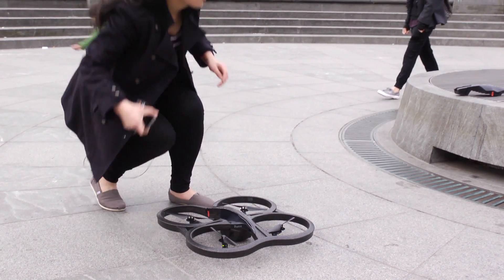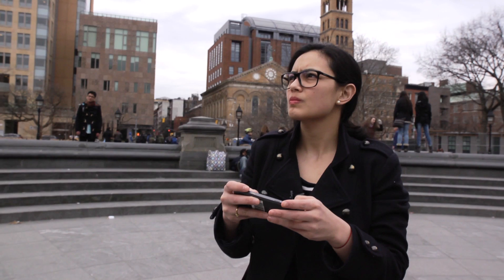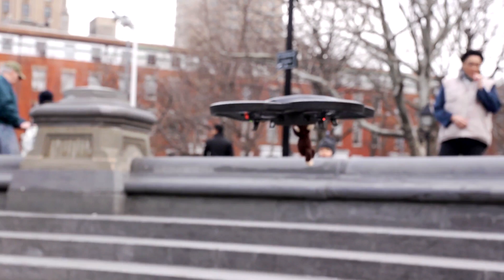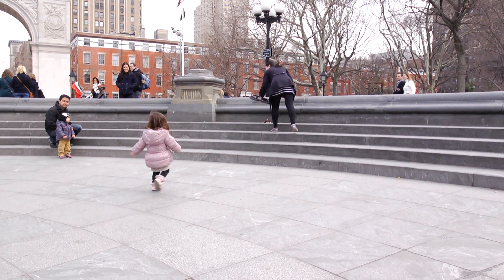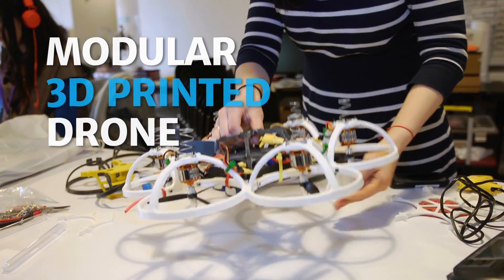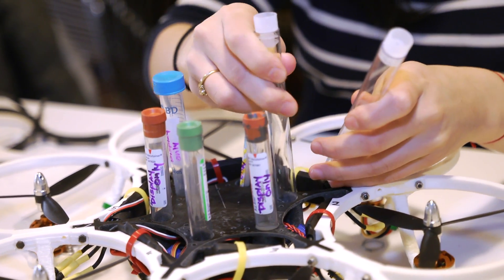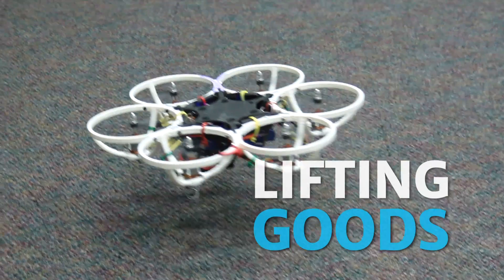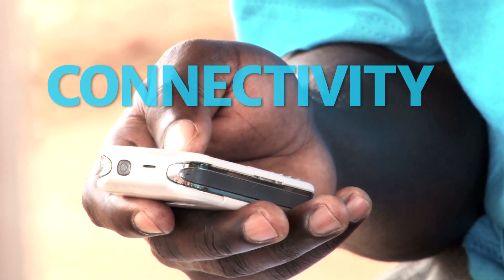Drones to the rescue | UNICEF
Pia Zaragoza received funding from UNICEF to research humanitarian uses for unmanned aerial vehicles (UAVs), more commonly knows as drones. She looks forward to the day when UAVs enable emergency workers to do their work "faster and more efficiently."

Video by Nerina Penzhorn
Aerial footage of the Philippines by Lewis Whyld: @lewiswhyld

The official UNICEF YouTube channel is your primary destination for the latest news updates from the frontline, documentaries, celebrity appeals, and more about our work to realize the rights of every child.